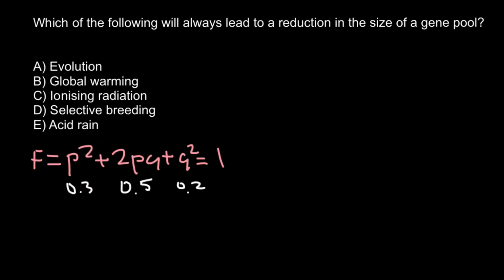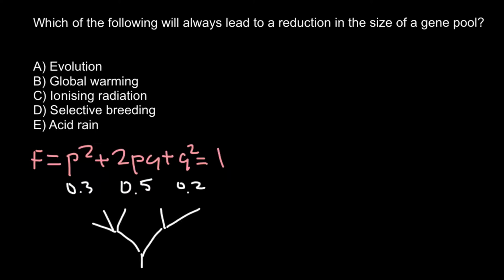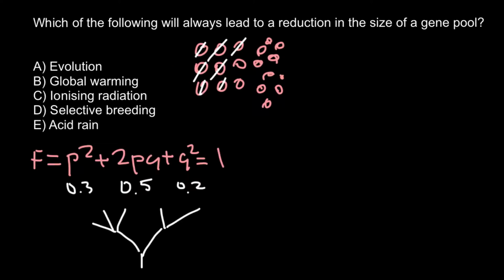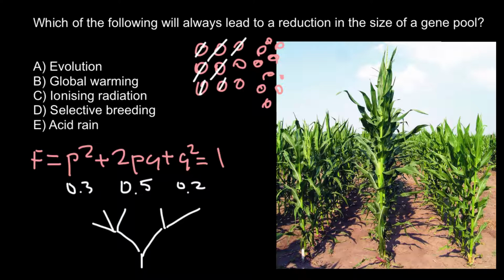What May Cause Reduction of the Size of the Gene Pool?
The gene pool is the set of all genes, or genetic information, in any population, usually of a particular species.